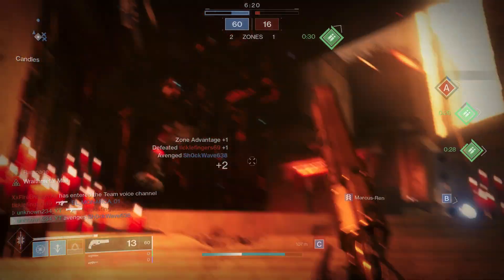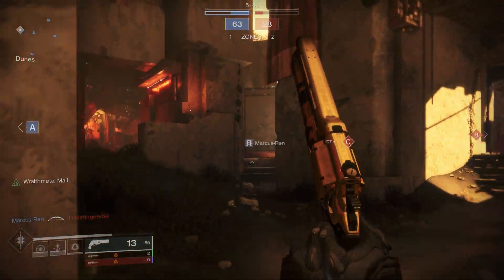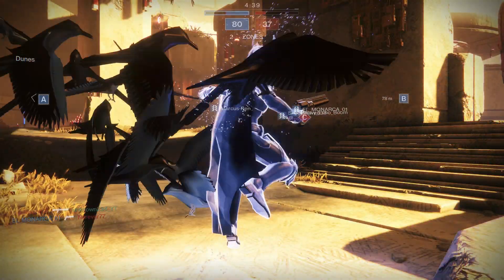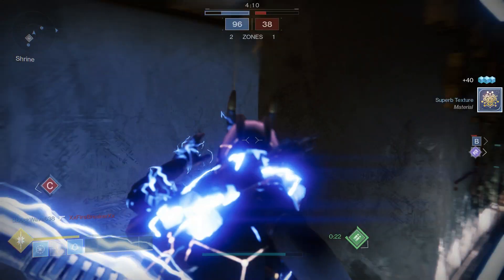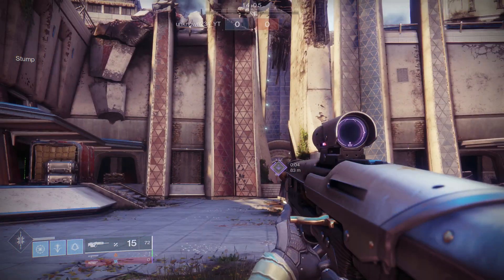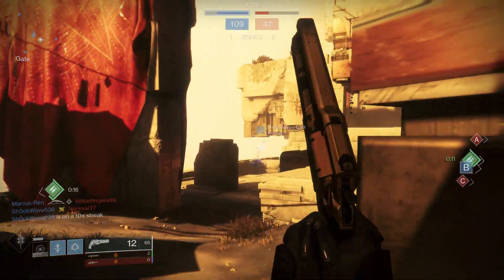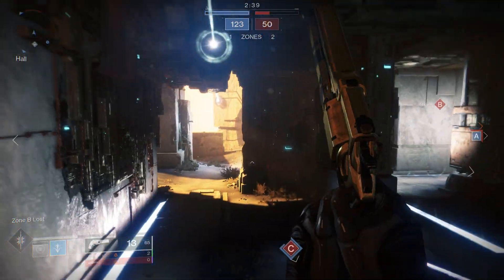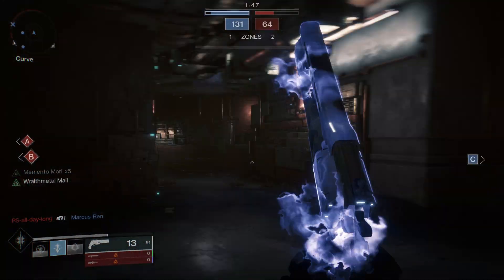Destiny 2 : The Dragons Shadow Is Even better | Dragons Shadow PVP Gameplay Review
today we talk about the dragon's shadow and why I think you should use it.